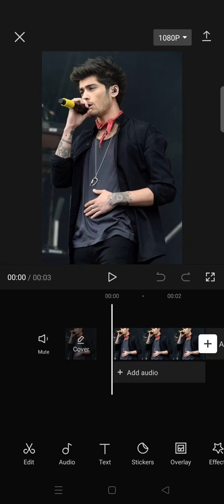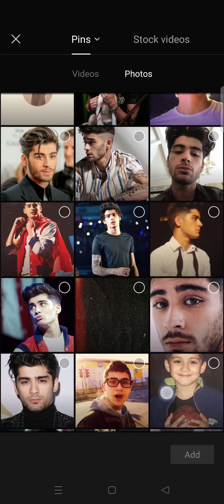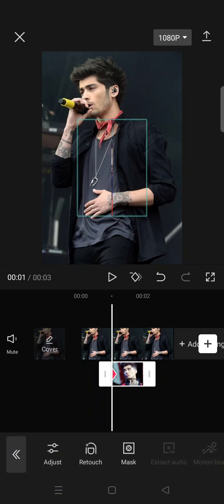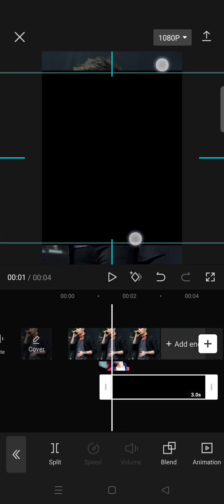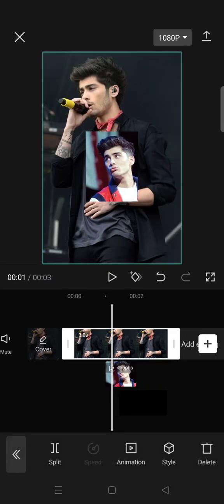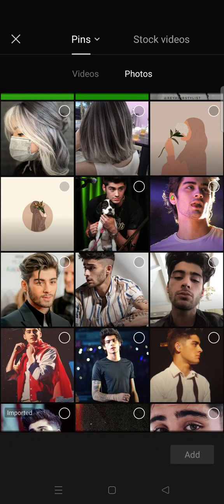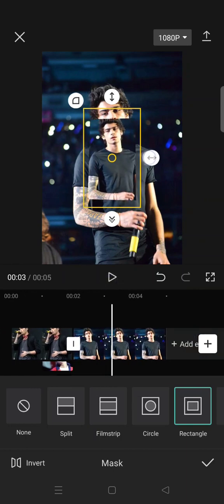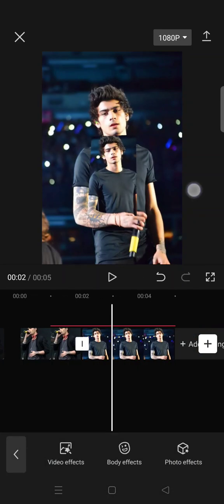How Can You Easily Create This Zoom & Angle Transitions Effect for Your Photos on CapCut?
Create this zoom & angle transitions video for your photos using CapCut to make them look awesome!